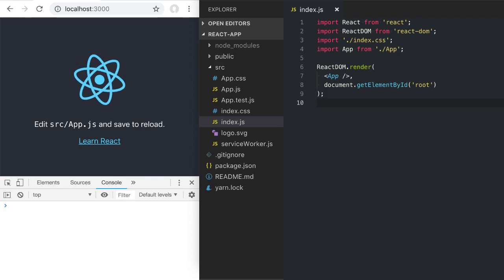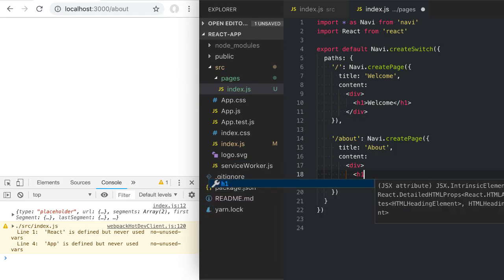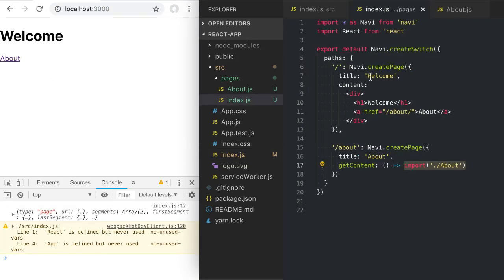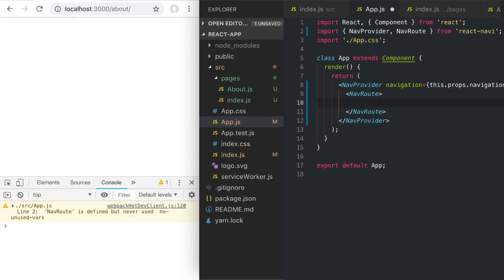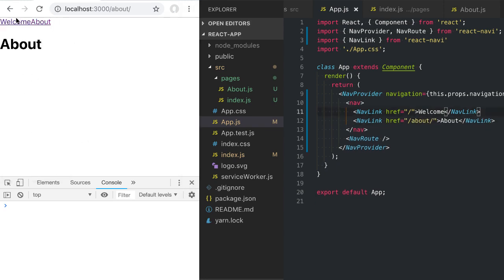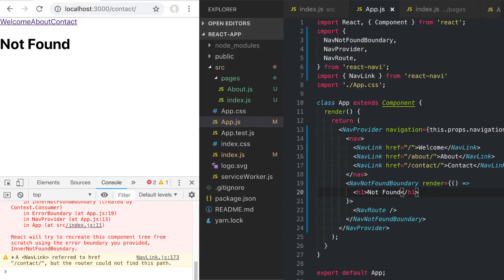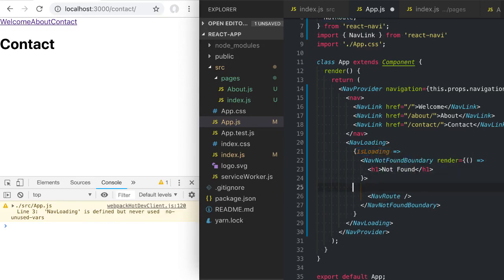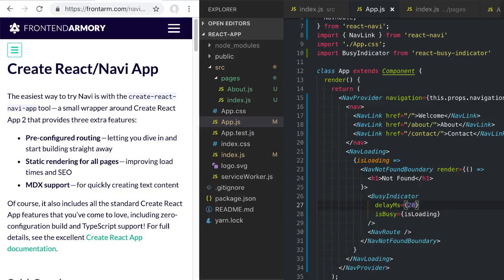Routing with React and Navi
Learn to add routing to a create-react-app project, complete with async content and smooth loading transitions, in just 20 minutes.